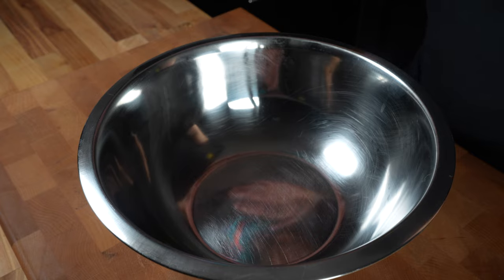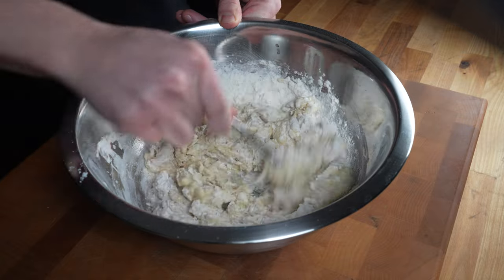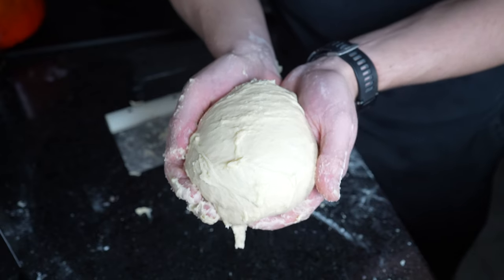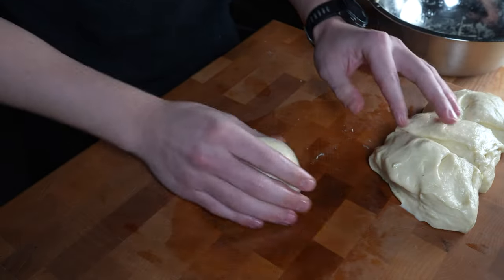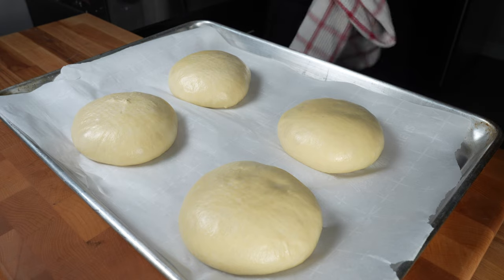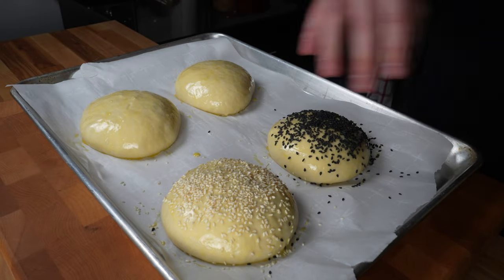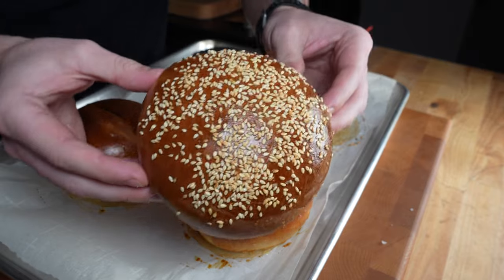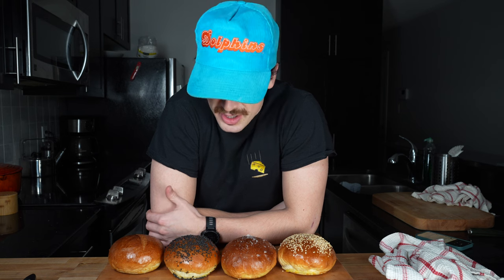The Most AMAZING and EASY Burger Buns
⅔ cup warm water (170gs)

1 tbsp sugar (15gs)

½ tbsp instant yeast (7gs)

1 egg

2 tbsp oil

2 cups bread flour (300gs)

1 tsp fine sea salt (5gs)

1 egg for wash

//Cooking Equipment I Use
Cast Iron Pan
Stainless Steel Pan
Carbon Steel Pan
Baking Trays
Wire/Cooling Racks
Deli Containers
Meat Thermometer
Squeeze Bottles
Potato Ricer
Kosher Salt

SD Card
L Bracket
Light Diffusers
Mini Tripod
Boom Stick
Mic Adapter for Boom Stick
Mic Extension Cable